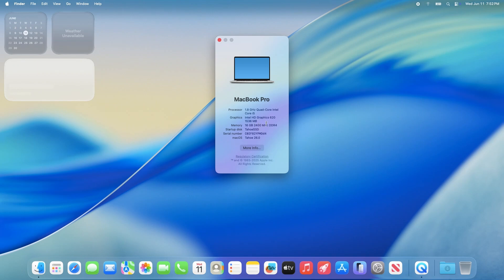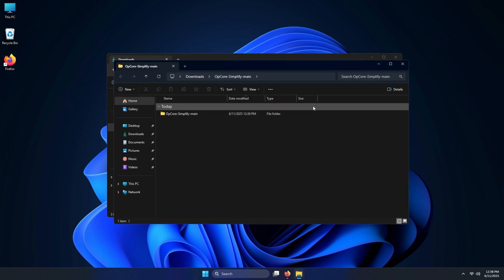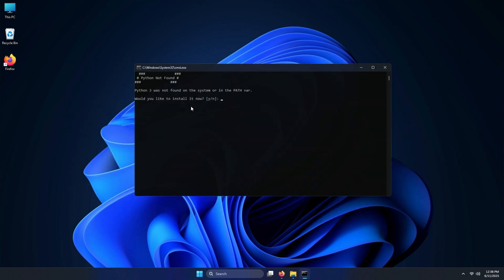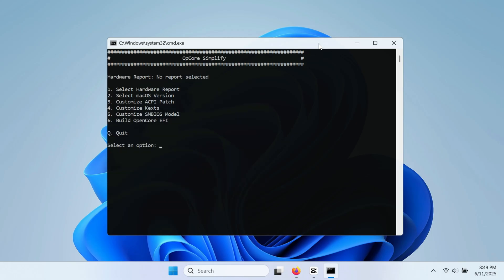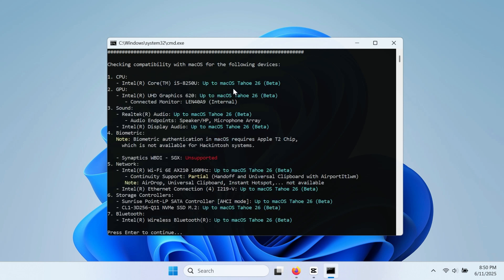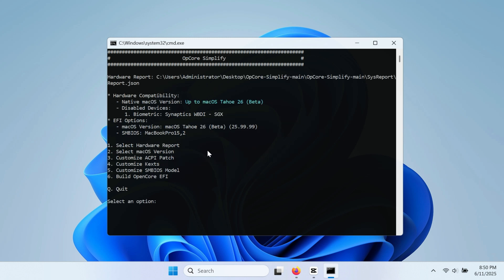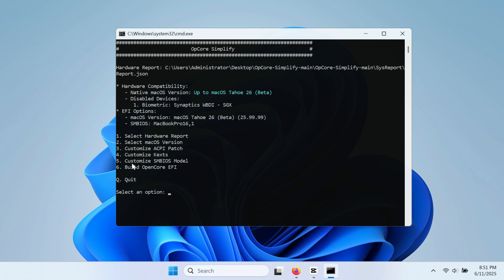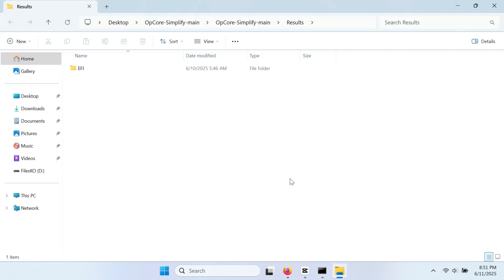How to Create EFI Folder for macOS Tahoe Beta with OpCore Simplify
как установить macos на pc с процессором amd

In this video you will learn How to Create OpenCore EFI Folder for macOS Tahoe Beta that can be used on a hackintosh, building this with OpCore Simplify.

Important:
Don't do the USB Port mapping after doing the OpCore Simplify, Tahoe is somehow making some kernel panic related to USB ports kext.